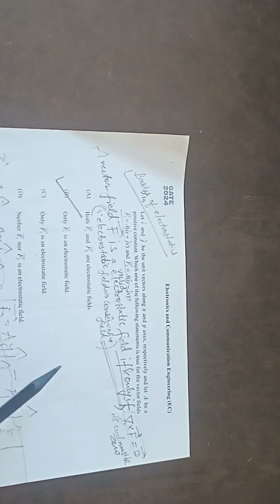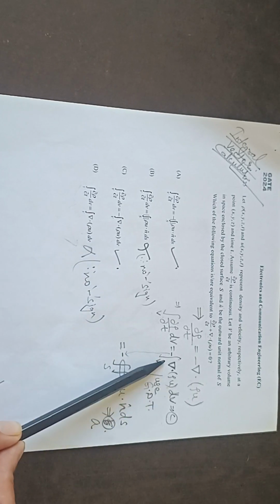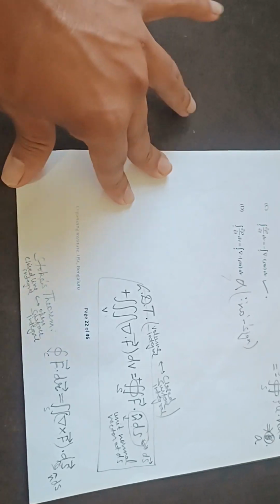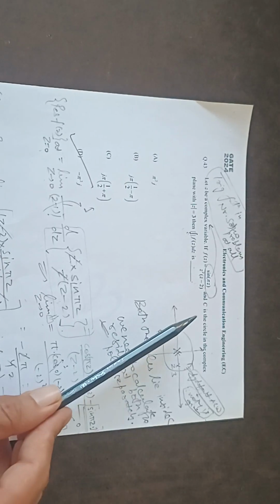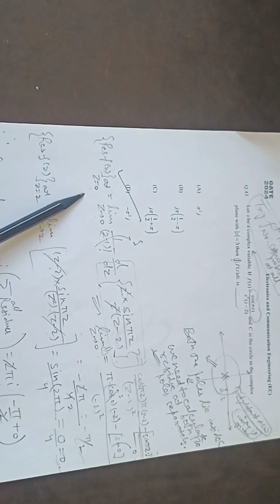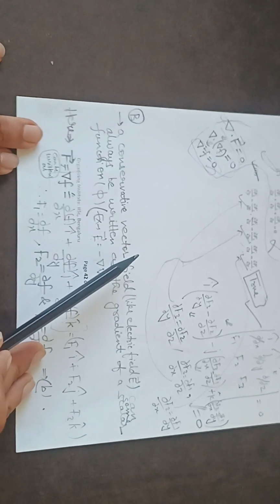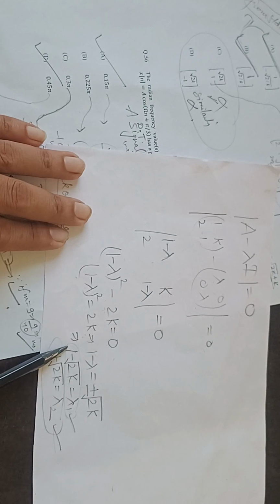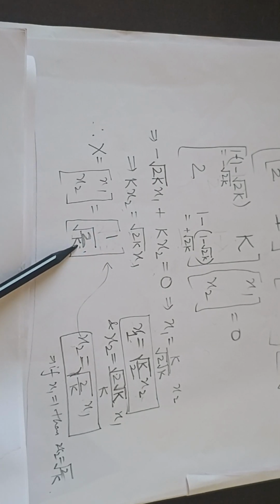Engineering mathematics GATE 2024 ECE ( simplest solutions)